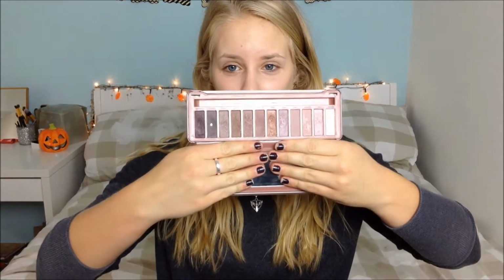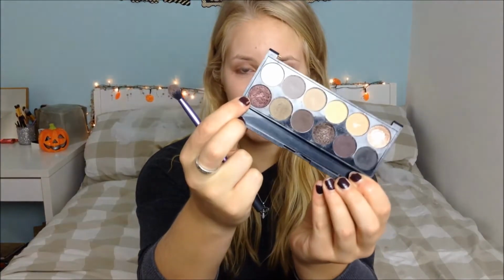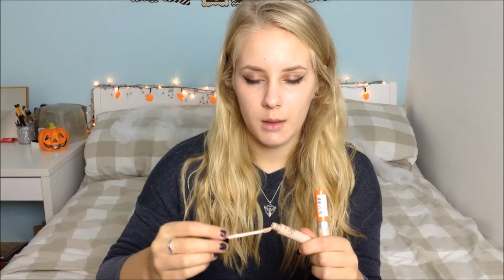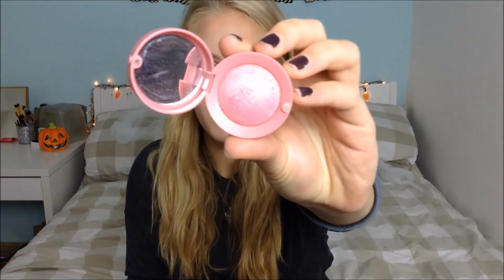Halloween Cat Tutorial!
Top – TopShop
Necklace – Gifted to me
Nails – Essie in Carry On